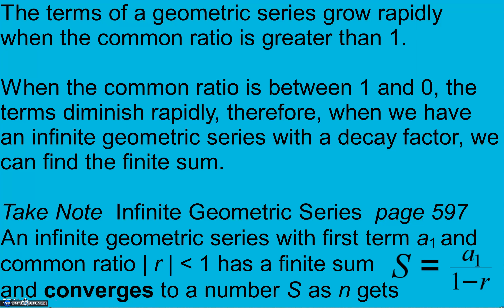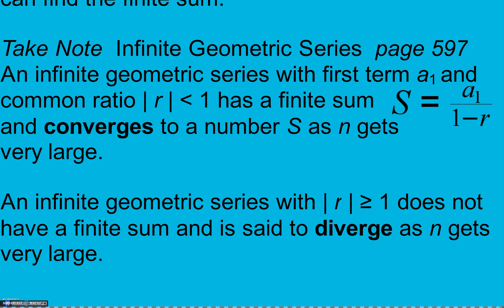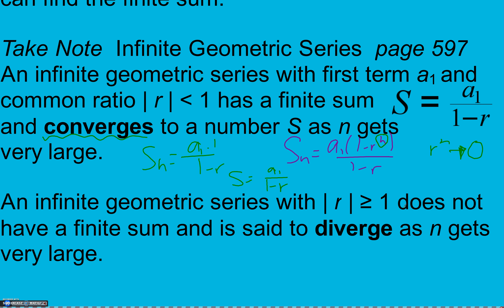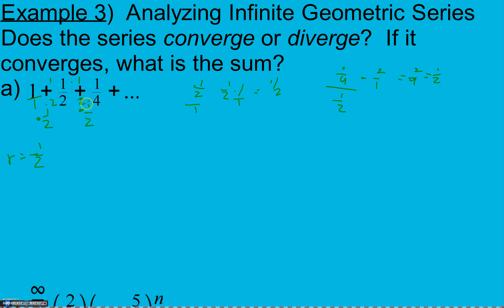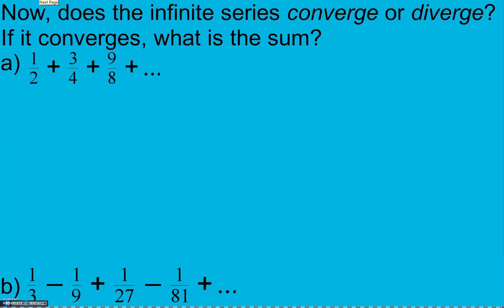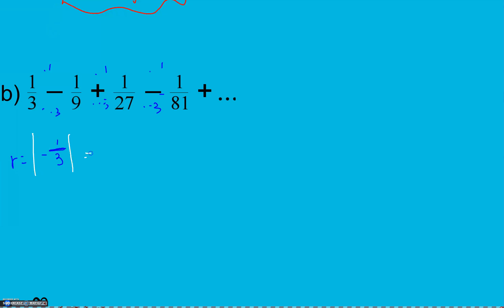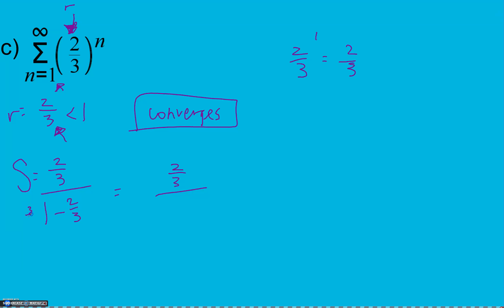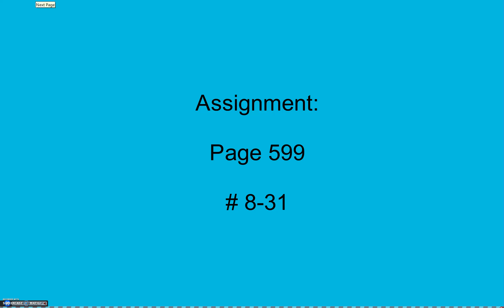Advanced Algebra Section 9.5 pt 2